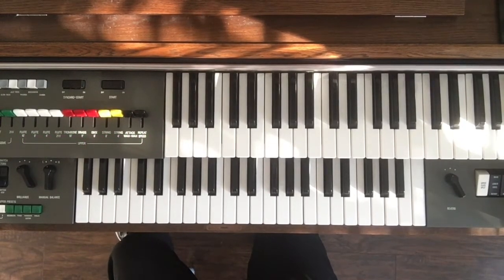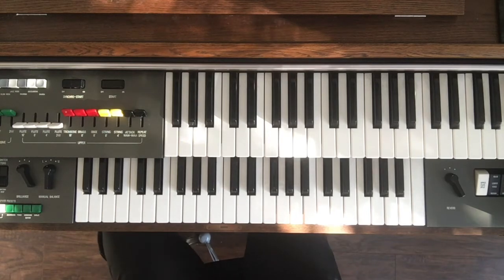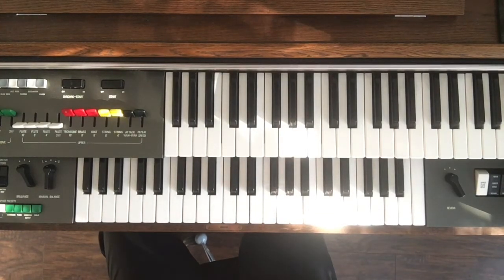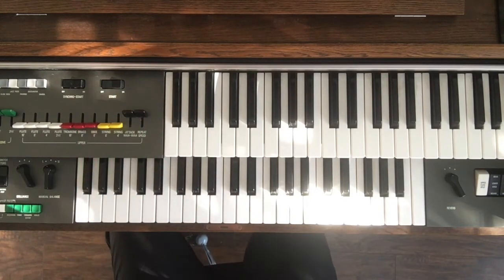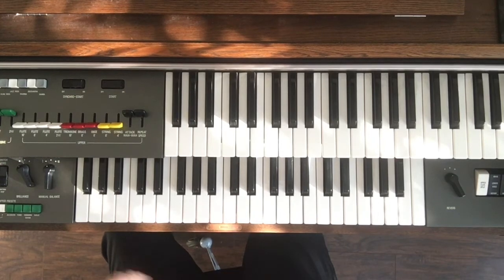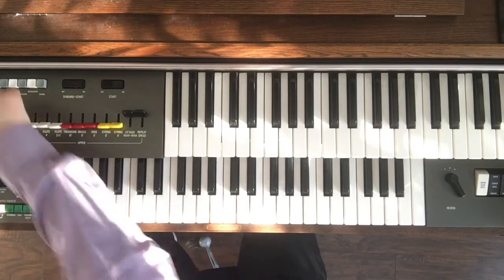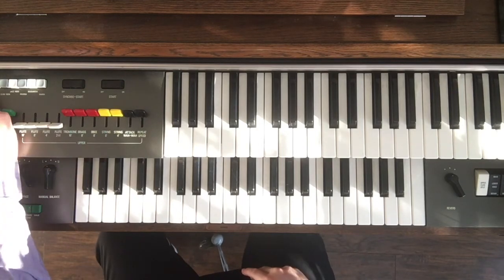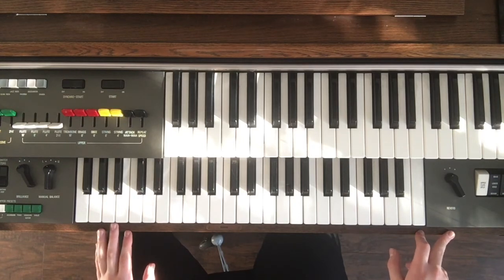Transposing On The Organ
Today I’m gonna teach you a couple of ways to make your music sound unique on the organ, it’s called transposing.